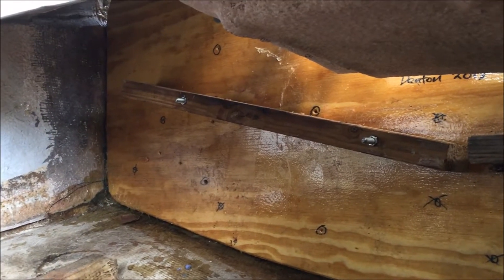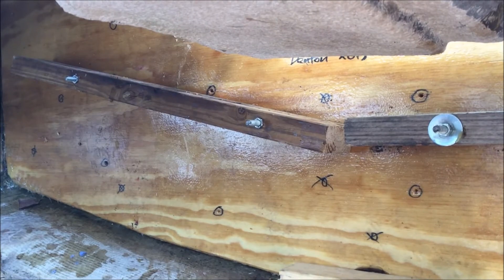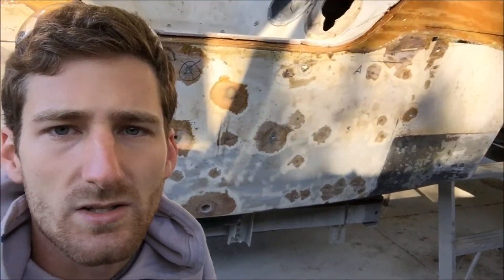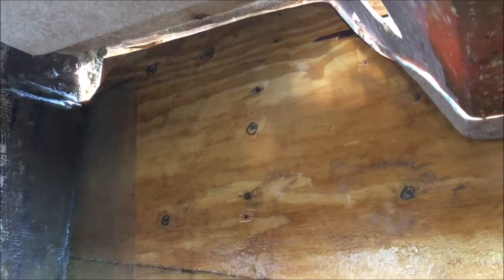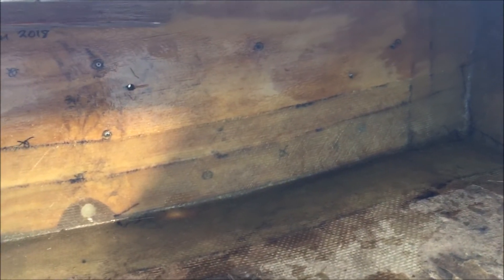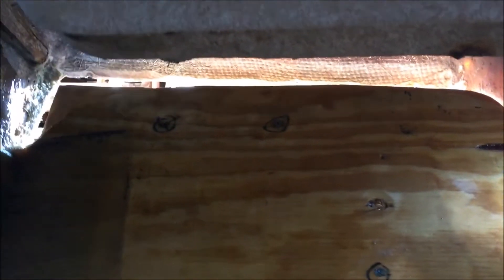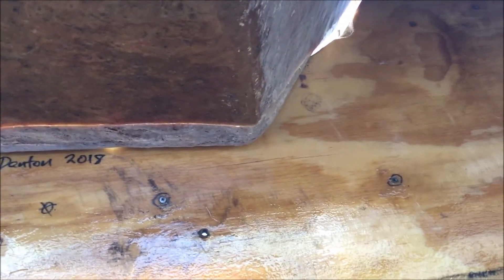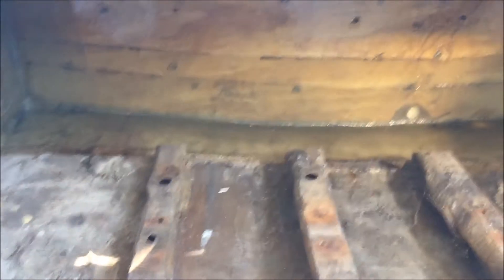Sport-Craft Boat Project Part 5: Tabbing in the Transom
I got the transom glued into the boat and got the main bit of tabbing done. I used two layers of 1708, one 4 inches the second about 7 inches. I also started prepping my splashwell to go back in and fixing the holes at the top of the transom.
I start demo on the cabin in part 6!